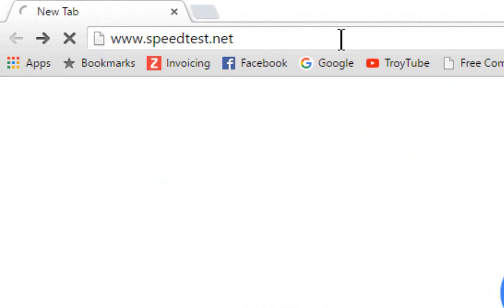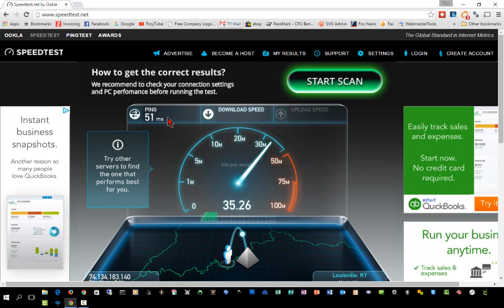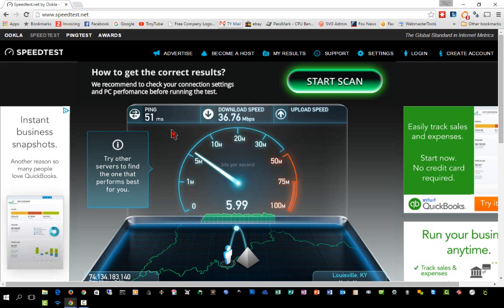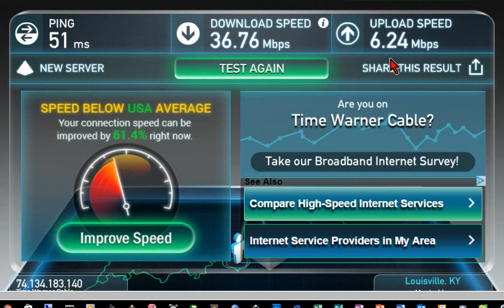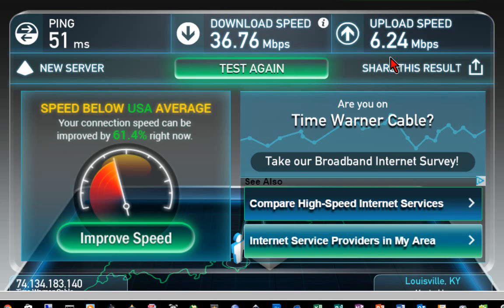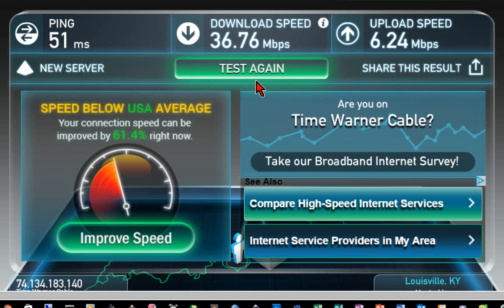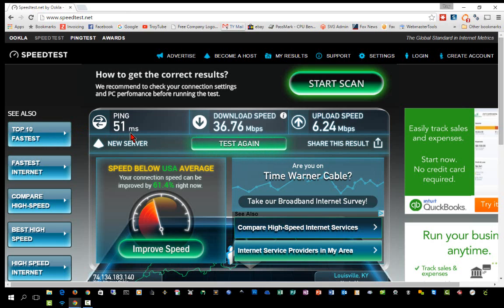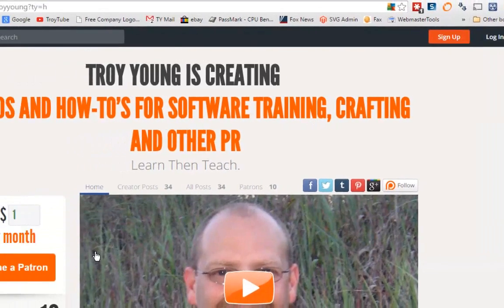Internet Speed Test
How to check your Internet speed and how to know if you are getting what you are paying for.

Buy your vinyl from me at Buy 631 and 651 vinyl, HTV and more at ***IMPORTANT LINKS*** DesignBundles